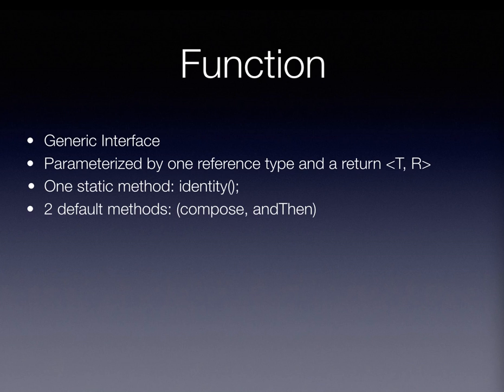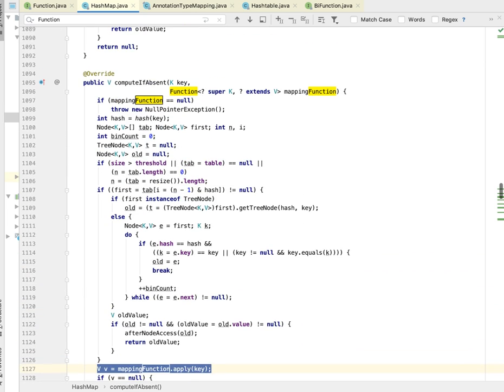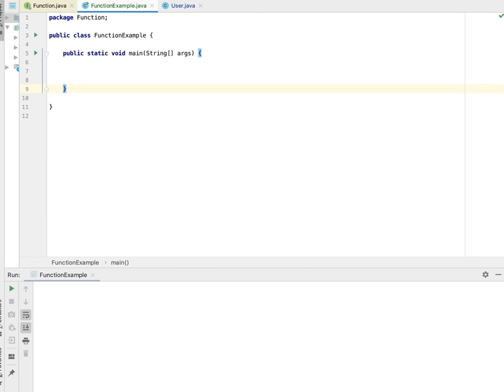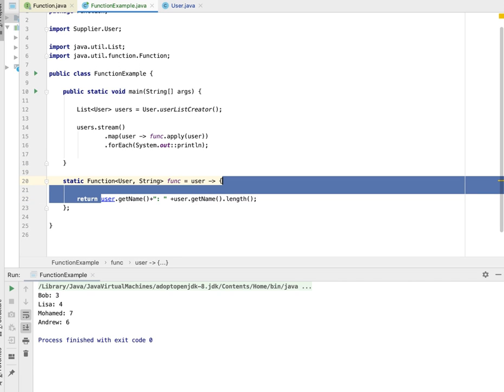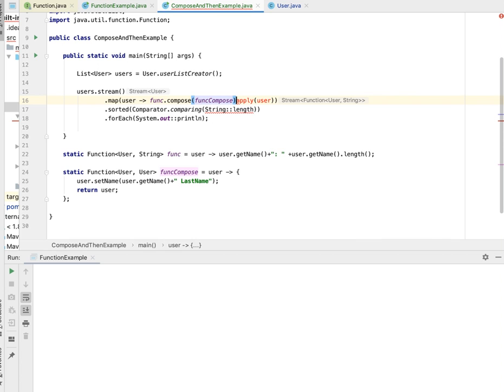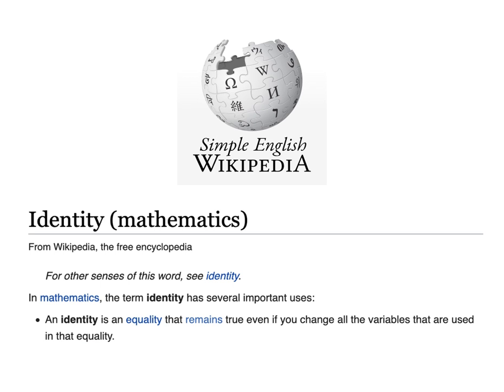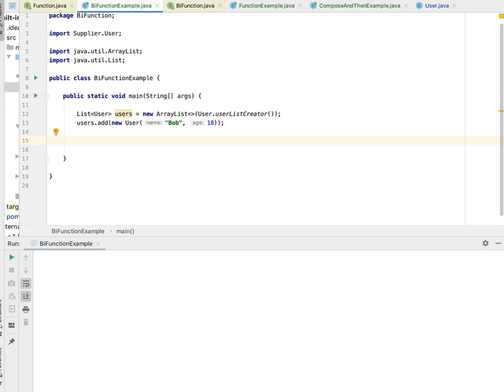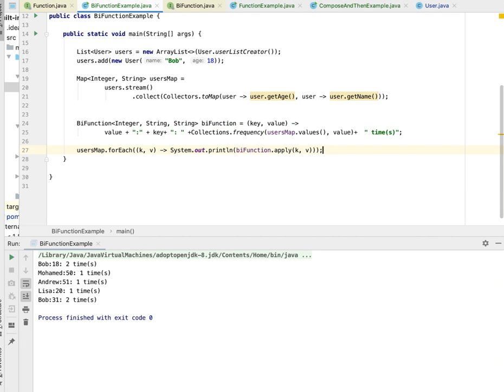Java Function and BiFunction - Built-in Functional Interfaces